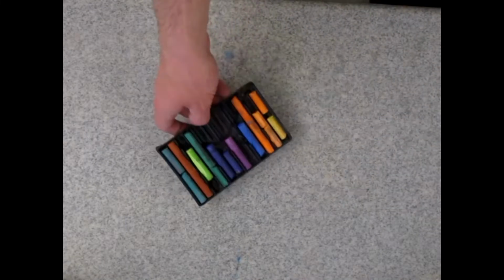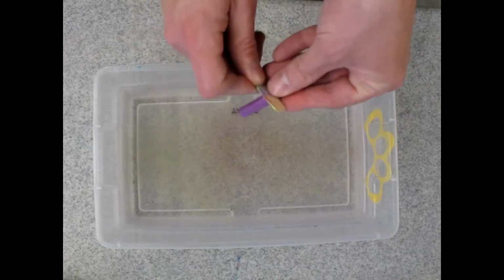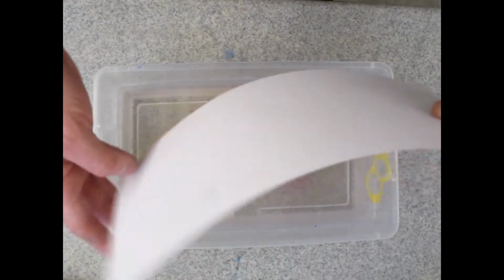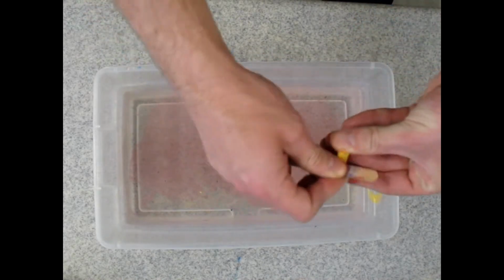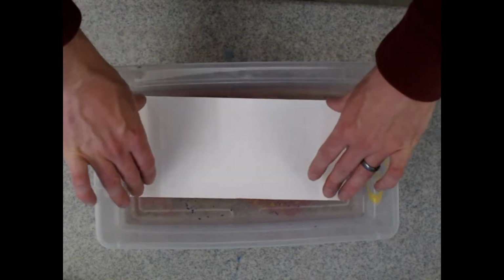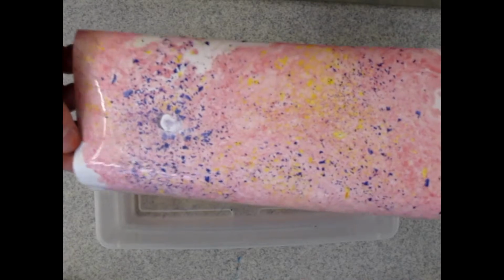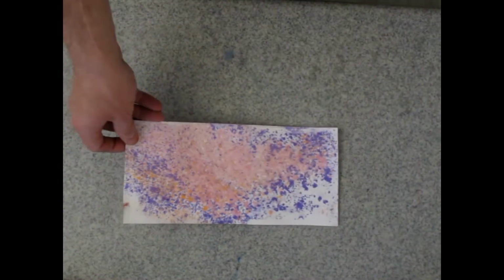How to make marbled paper with chalk.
This video shows how to create marbled paper using chalk. I use this video to demonstrate the process to my kindergarten and 1st grade students.